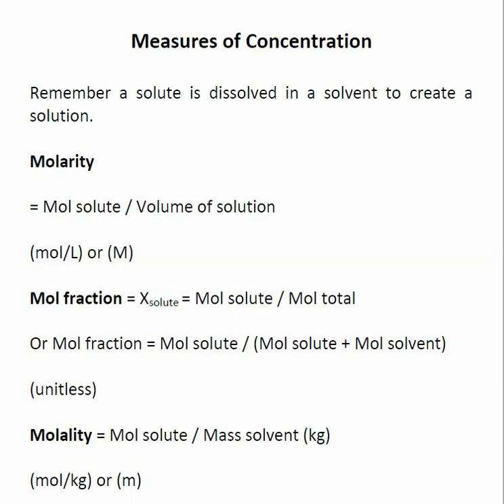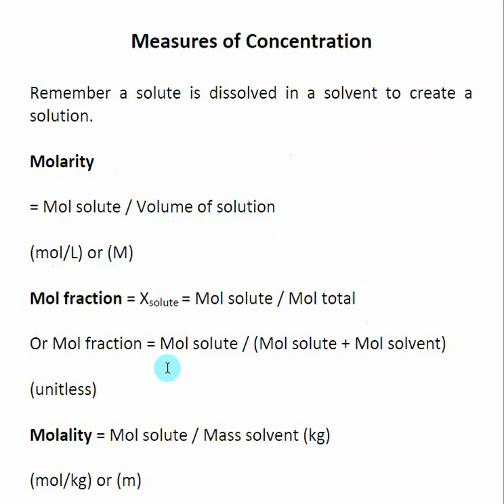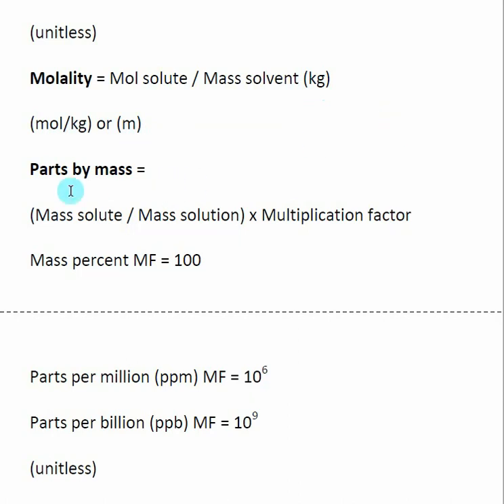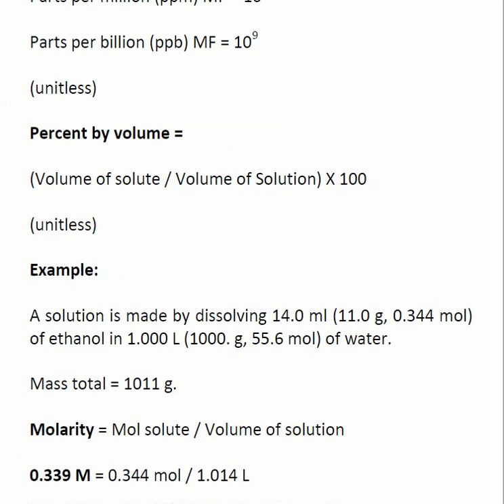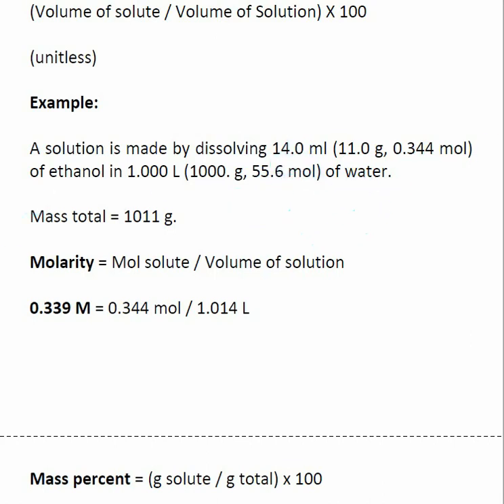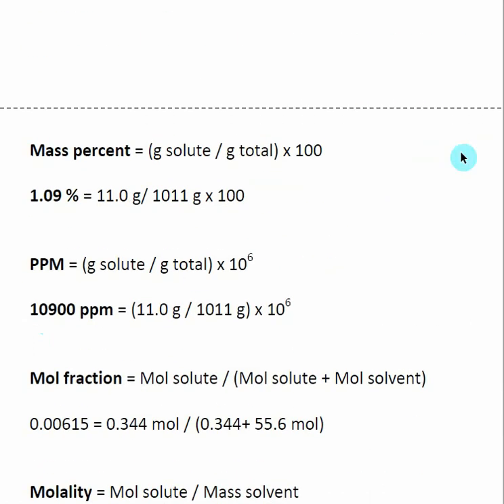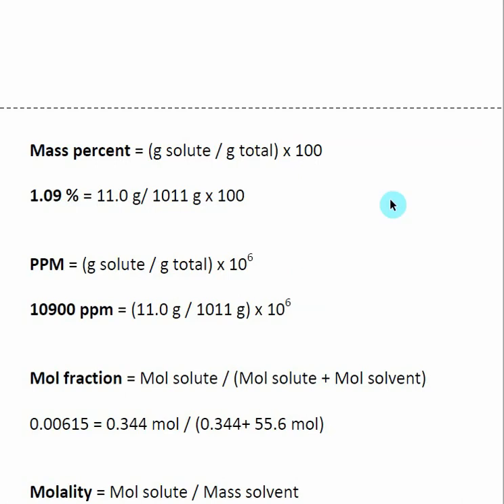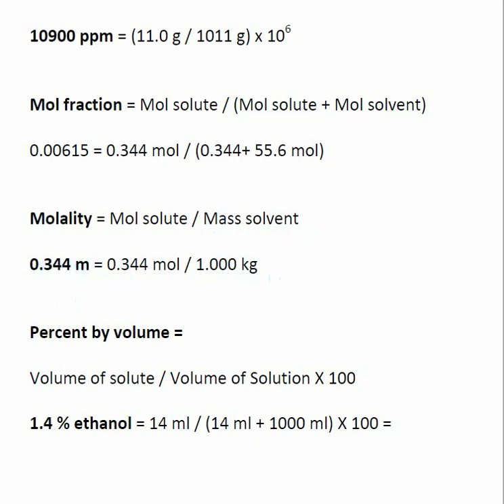Measures of Concentration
Here is an index of the other videos in Chapter 15 The Properties of Solutions
This video discussed the wide variety of measures of concentration used in chemistry.  Remember a solute is dissolved in a solvent to create a solution.
Molarity = Mol solute / Volume of solution (mol/L) or (M)
Mol fraction = Xsolute = Mol solute / Mol total (unitless)
Molality = Mol solute / Mass solvent (kg)  (mol/kg) or (m)
Parts by mass =  (Mass solute / Mass solution) x Multiplication factor  (unitless)
Mass percent MF = 100
Parts per million (ppm) MF = 106
Parts per billion (ppb) MF = 109
Percent by volume =  (Volume of solute / Volume of Solution) X 100 (unitless)